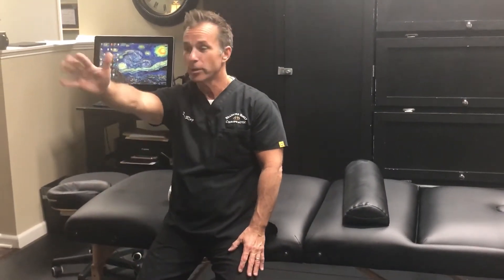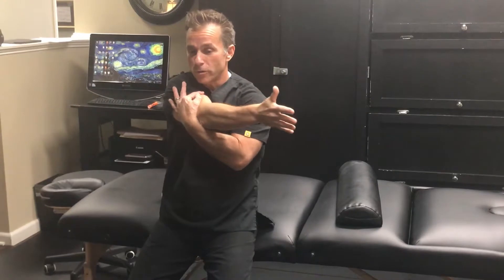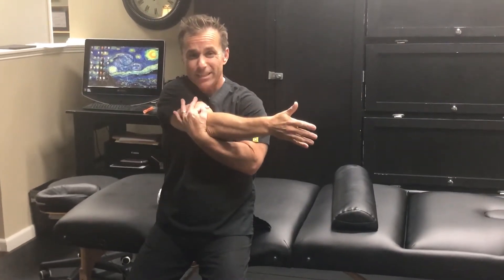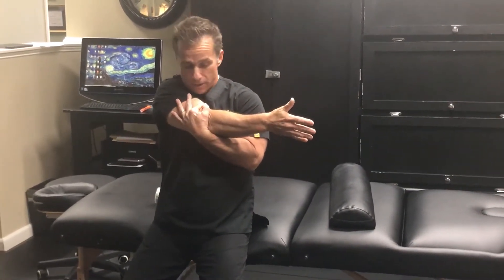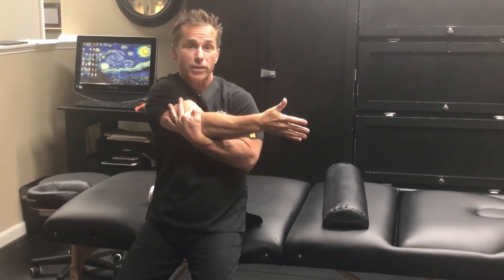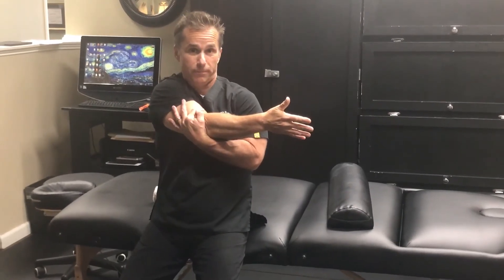Crossover Shoulder Stretch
Dr. Raymond Gaskey at Bradford Family Chiropractic located in Marietta, Georgia is demonstrating a crossover shoulder stretch.